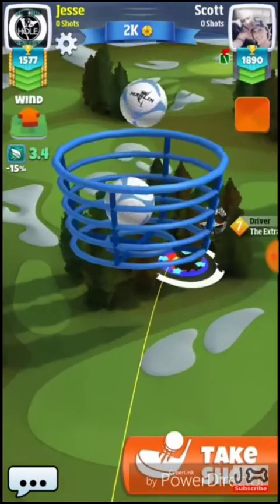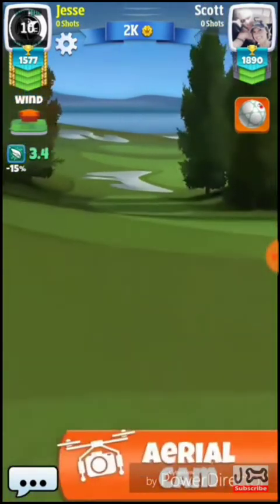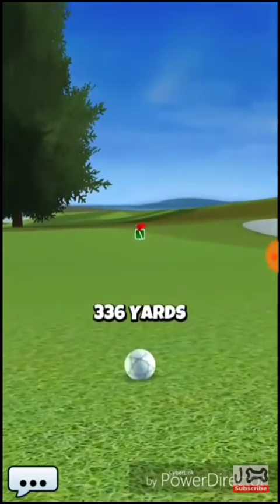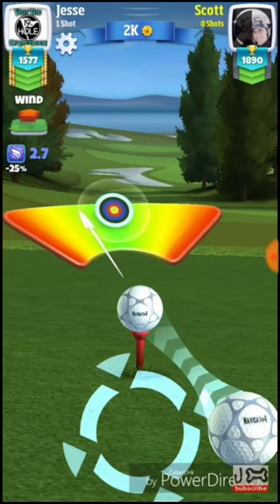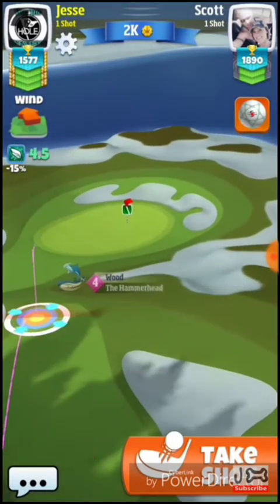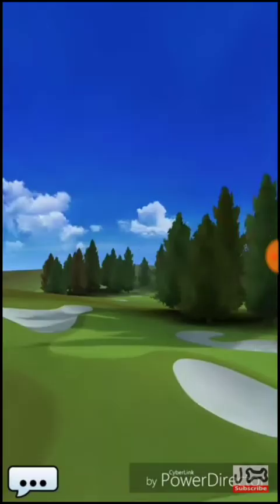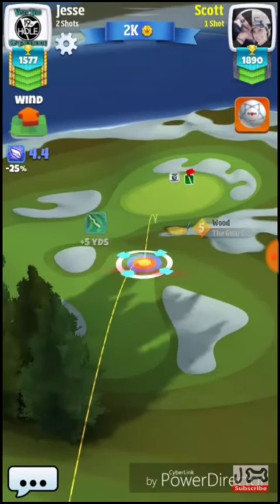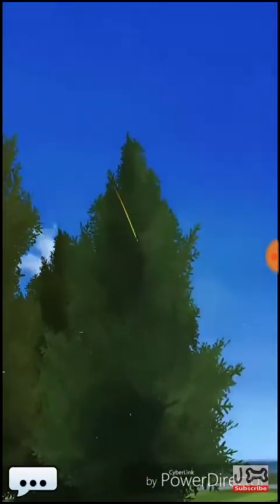Golf Clash, Rookie Hole 2 Par 5 ,Origin Links Tourney, Tutorial/Guide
Greenoch Point Hole 6 Par 5